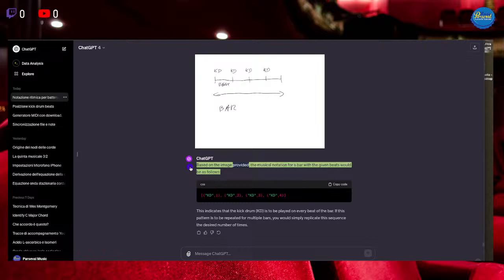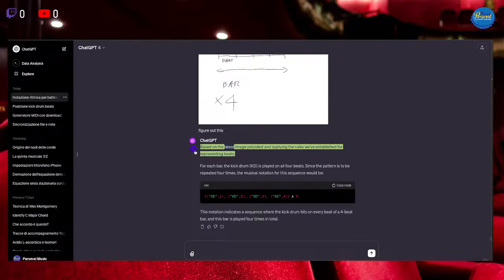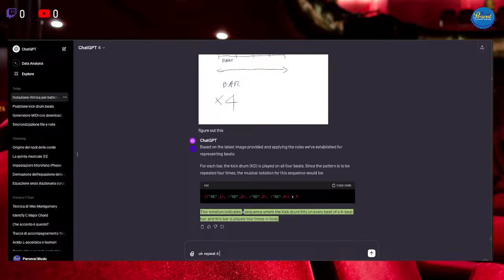Beats with GPT and a pencil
Dive into the world of music creation with ChatGPT! 🎵🤖 In this video, we explore the innovative process of composing beats using AI and a graphic tablet. Watch as we blend the boundaries of technology and creativity, crafting rhythms that resonate. Join us on this auditory adventure and discover the future of music production.